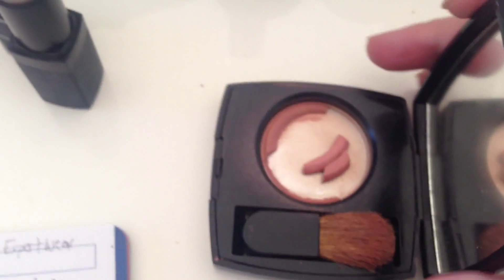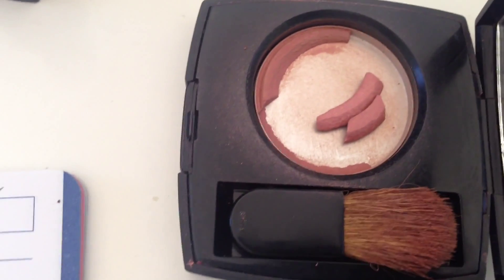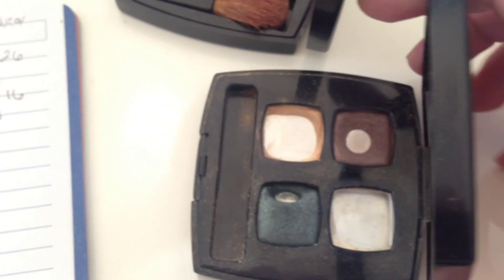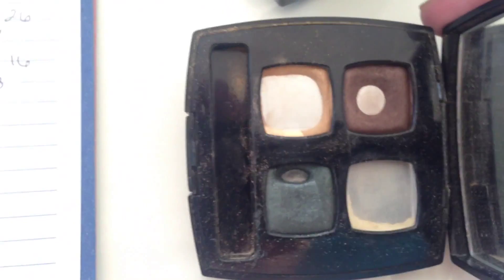Vlogging With Scotties: Project 10 Pan #20 - Pan-sel is so hot right now!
Progress on my Project 10 Pan.